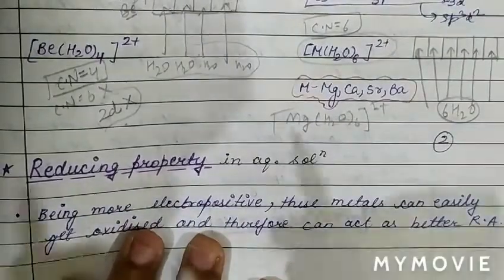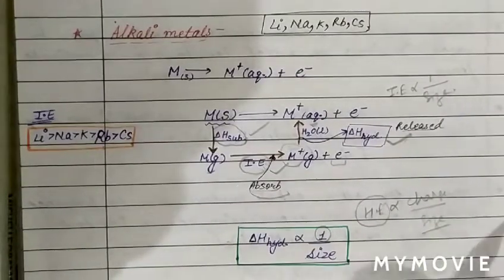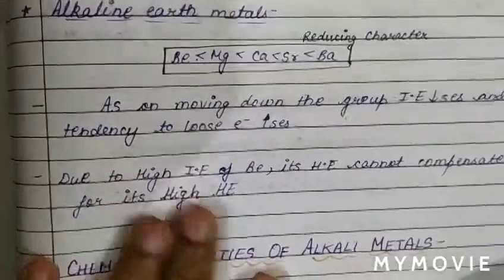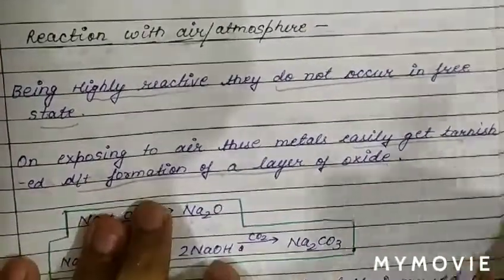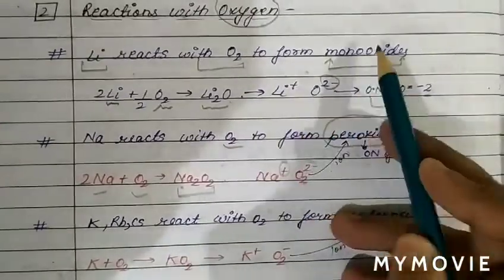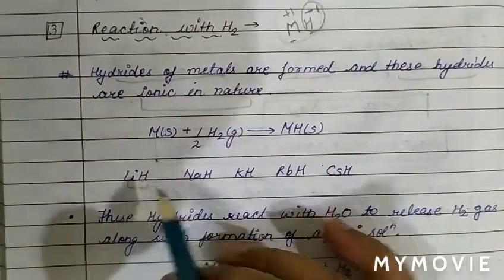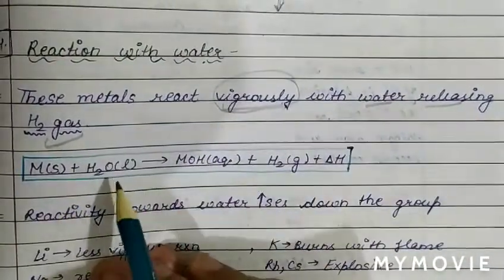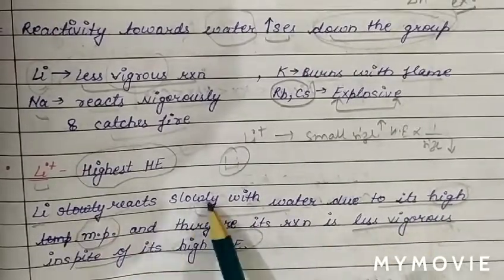S - BLOCK ELEMENTS , PART - 3 HYDRATION ENERGY AND REDUCING POWER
S - BLOCK ELEMENTS , PART - 3
HYDRATION ENERGY AND REDUCING POWER